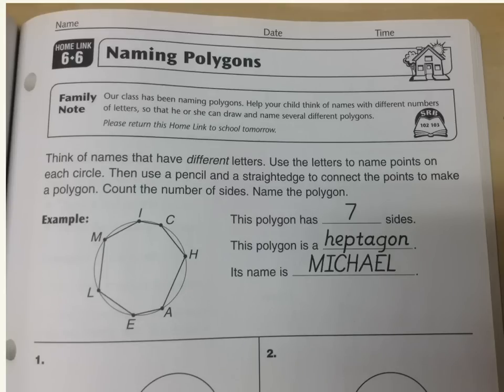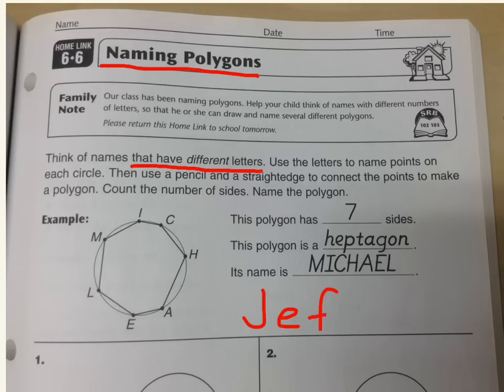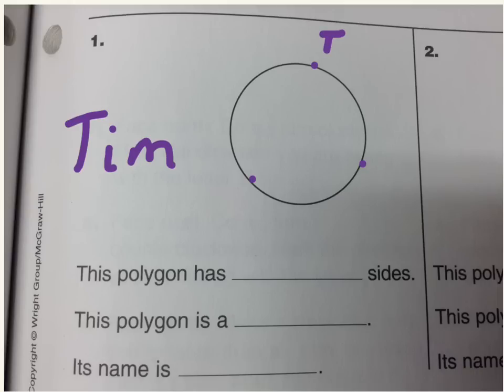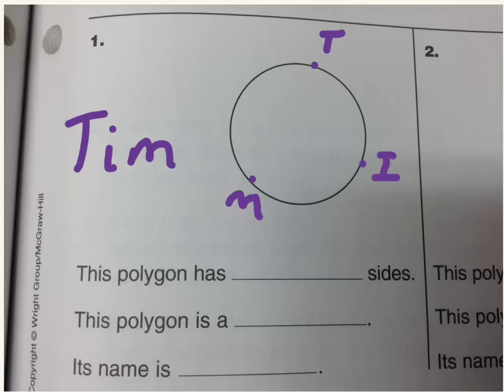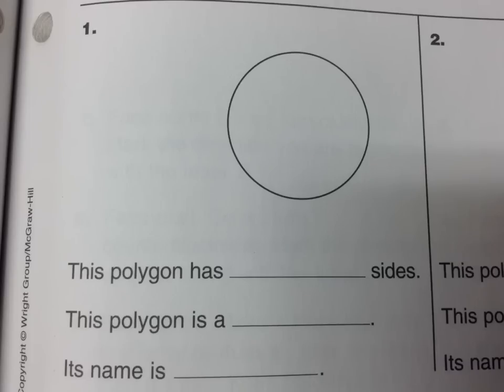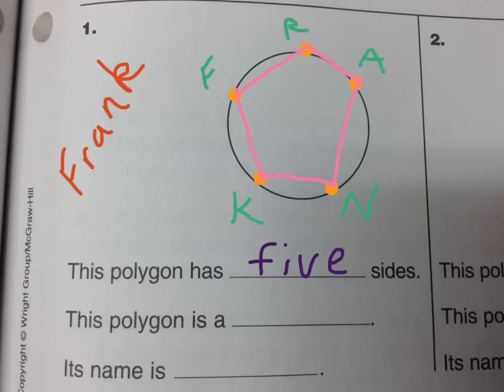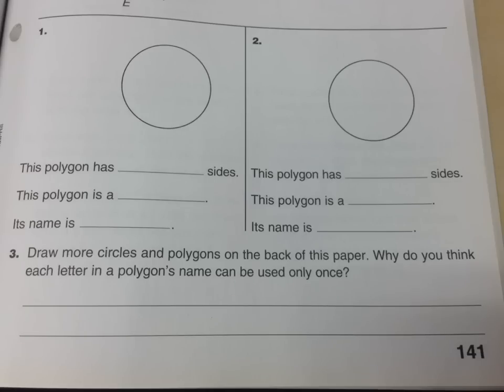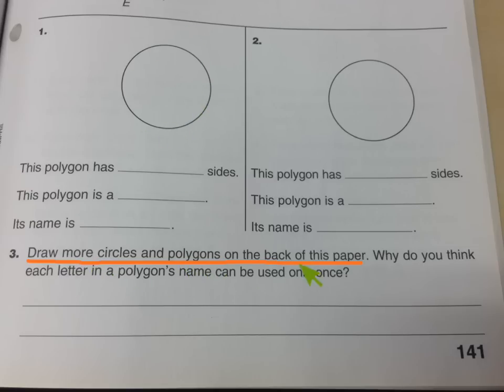Naming Polygons - (Everyday Math 3rd grade 3 Home Link 6.6)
Some help with naming polygons for 3rd graders.